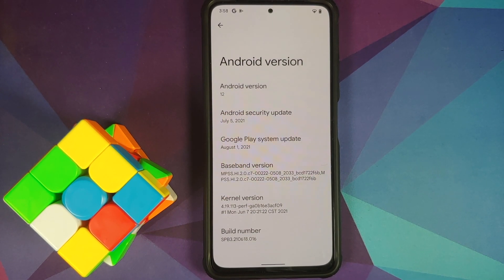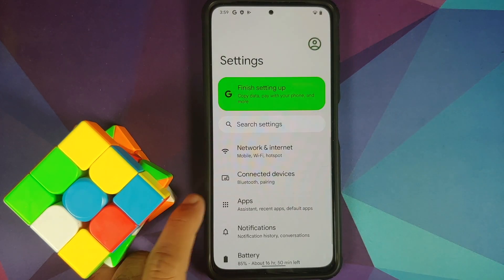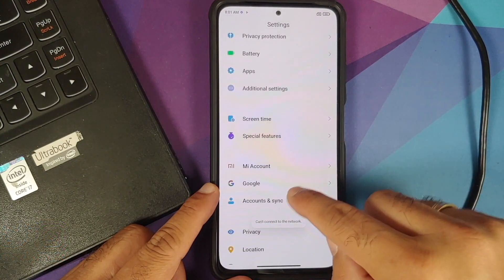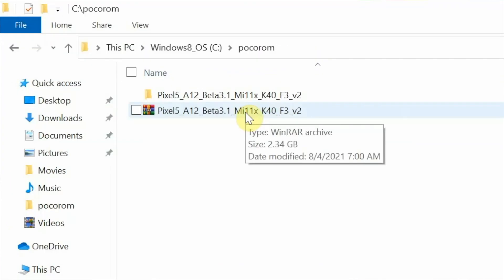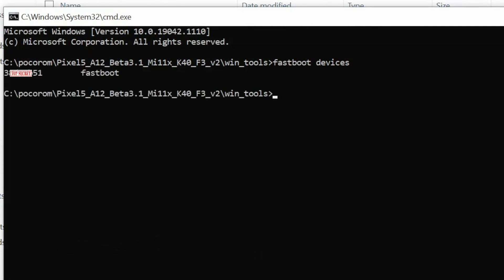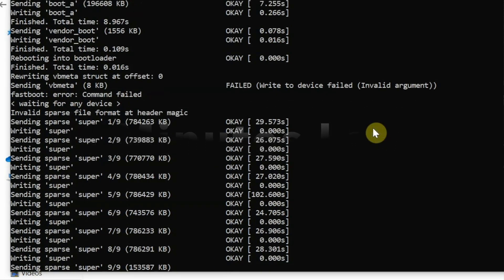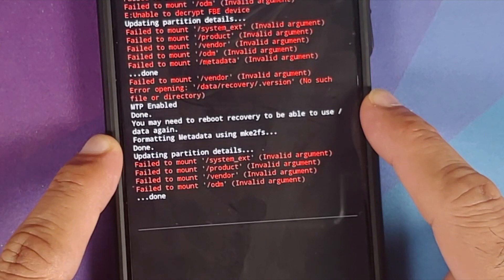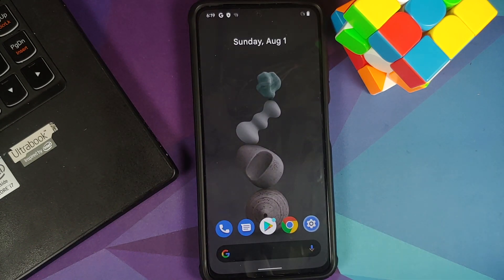Xiaomi Mi 11X | Install Android 12 Beta 3.1 | Poco F3 | piraterex | Pixel 5 Port | Detailed Guide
Xiaomi Mi 11X | Install Android 12 Beta 3.1 | Poco F3 | piraterex build | Pixel 5 Port | Detailed Guide

Do you want to learn how to Install Android 12 Beta 3.1 from the Google Pixel 5 (piraterex build) on the Xiaomi Mi 11X or Poco F3 or Redmi K40? In this detailed video we will show you how to install piraterex build of Android 12 Beta 3.1 from the Google Pixel 5 on the Xiaomi Mi 11X or Poco F3 or Redmi K40.

**Important Links Poco F3 & Xiaomi Mi 11X Android 12 Beta 3.1**